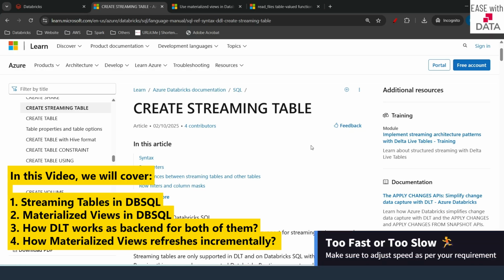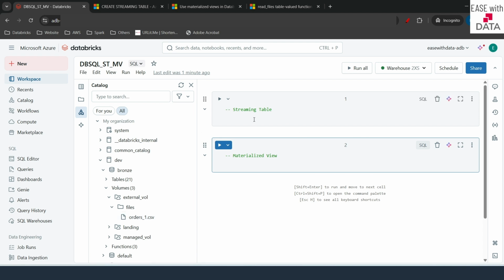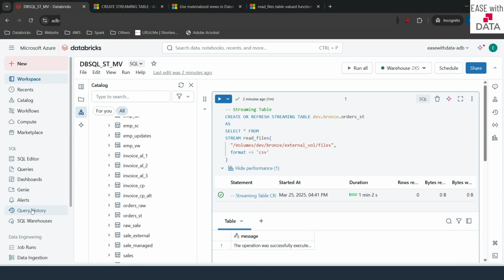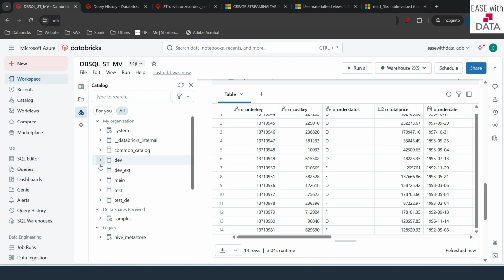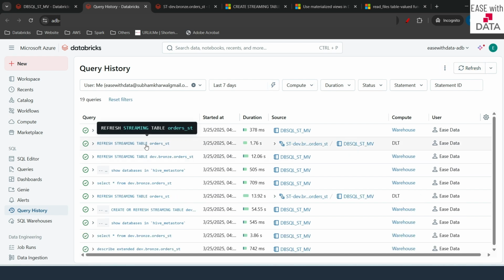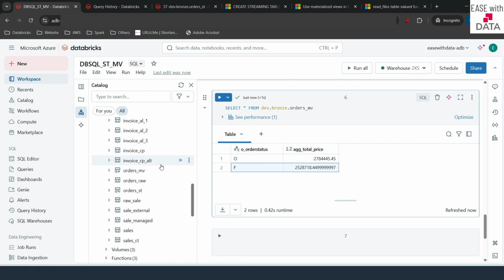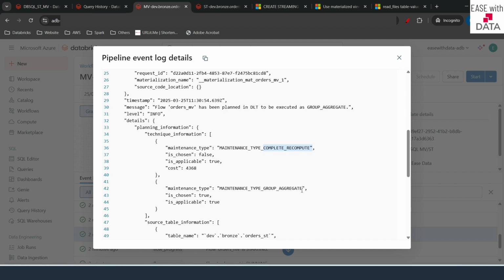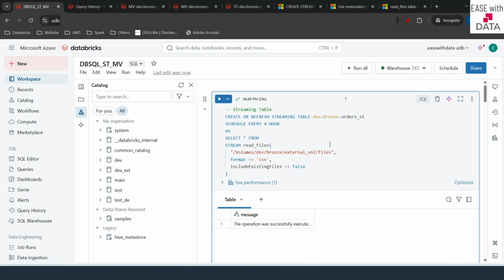42 Streaming Tables and Materialized Views in DBSQL | Background Working | Schedule data Refresh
Streaming Tables in DBSQL | Materialized Views in DBSQL | Refresh Materialized Views incrementally | Azure Databricks tutorials

Video explains - What is Streaming Table in Databricks? What is Materialized View in Databricks? How to create Streaming Table in DBSQL? How Streaming tables works in DBSQL? How to create Materialized View in DBSQL? How to refresh Materialized Views? How Materialized View refreshes data Incrementally? How Streaming Tables and Materialized Views works in Backend with DLT? How to schedule refresh for Streaming Tables and Materialized Views? What are different incremental modes of Materialized View refresh? How to refresh Streaming Table?

Chapters
00:00 - Introduction
00:53 - What is Streaming Table in Databricks?
01:17 - What is Materialized View in Databricks?
02:15 - How to create Streaming Table in DBSQL?
03:33 - read_files in databricks
05:41 - How Streaming tables works in DBSQL?
11:41 - How to create Materialized View in DBSQL?
14:46 - List files in DBSQL
16:24 - How Materialized View refreshes data Incrementally?
19:00 - How to Schedule Materialized Views or Streaming tables for Refresh?